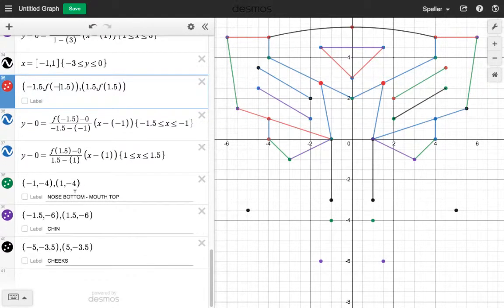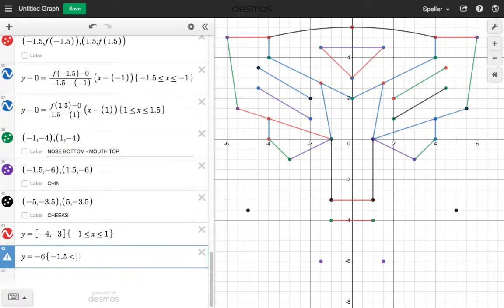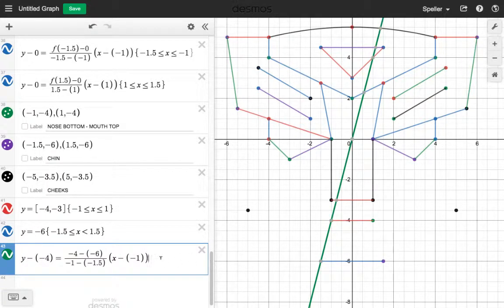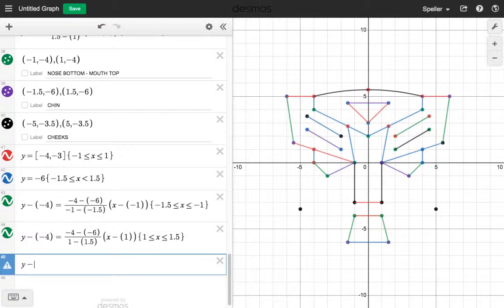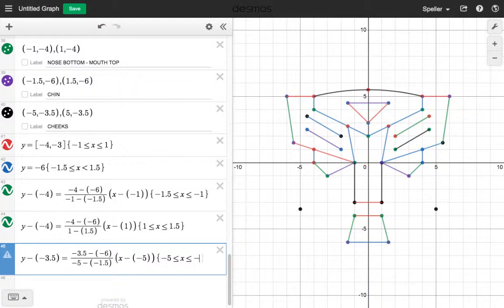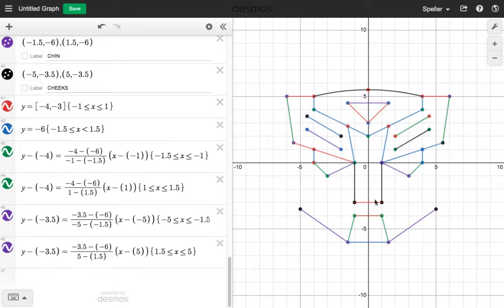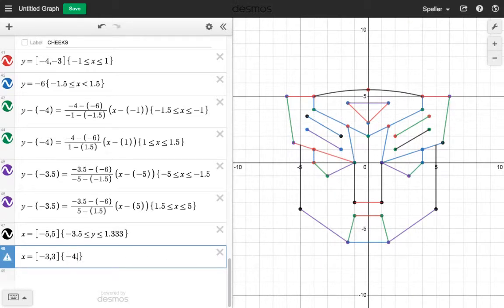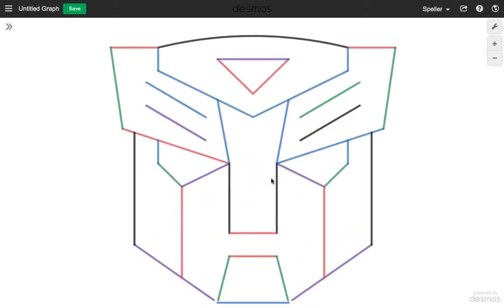Desmos Art: Create the Autobot Logo in Desmos | Part 4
In this tutorial you will learn how to use linear, parabola, and absolute functions to create the Autobot's logo using Desmos.

We will learn  how to use 2 points create the equation of a line and to find the slope of that line.  You will also learn how to find the compression constants to make absolute value and parabola functions wider.